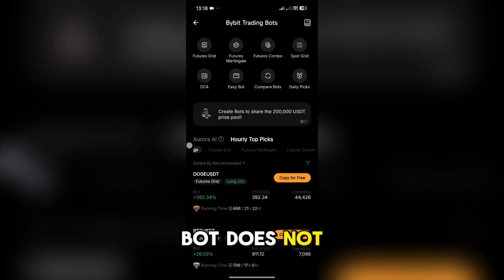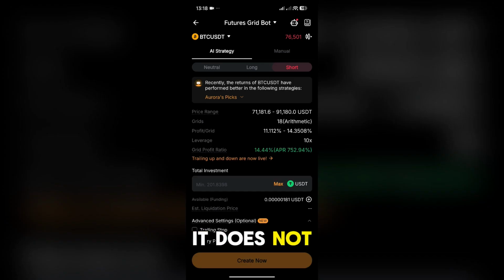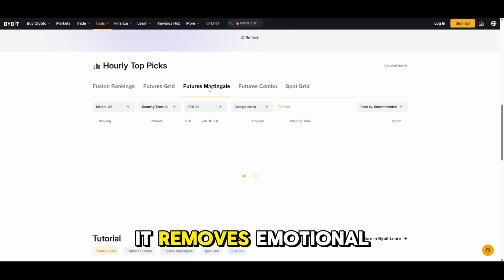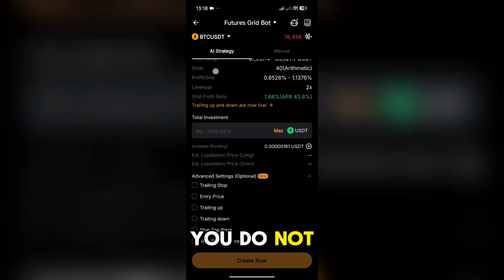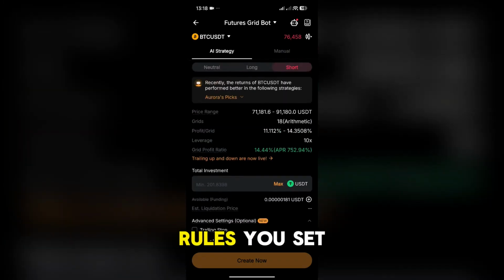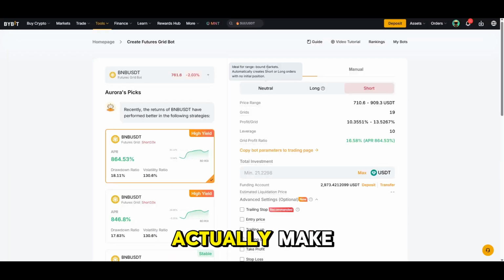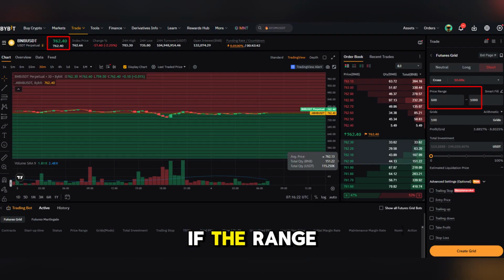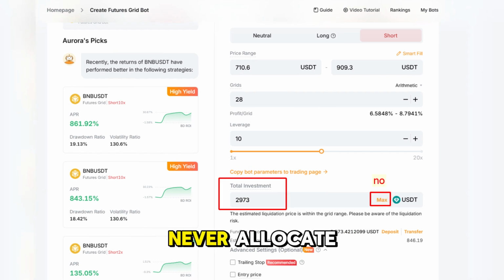Bybit Trading Bot 2026: 3-Step Setup to Automate Trades & Stop FOMO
Bybit Trading Bot Tutorial: How to set up Automated Trading to remove emotions and trade consistently.  Struggling with fear or FOMO while trading? In this video, I’ll show you exactly how to use Bybit trading bots to automate your system and stop making manual mistakes.

📌 What you will learn in this video:  We dive deep into the world of automated trading. Whether you are interested in Spot Grid Bots, DCA Bots, or Futures Grid Bots, this tutorial covers the settings that actually make sense. We also discuss why most traders lose money and how risk management is more important than the strategy itself.

00:00 Stop Losing Money on Bybit | The Truth About Unplanned Trading
00:30 Trading Psychology | Why 90% of Traders Fail
00:58 What Is Automated Trading? | Remove Emotions from Trading
01:23 What Is a Bybit Trading Bot? | No Coding Required
01:45 4 Popular Bybit Trading Bots (Grid, DCA, Futures…)
02:19 ⚠️ Critical Warning | Risks of Using Trading Bots
02:47 Why Bybit Is the Best Exchange for Bot Trading
03:11 Create a Bybit Account | Fee Rebate & Bonus
03:34 How to Access Trading Bots on Bybit (Step by Step)
03:52 How to Choose the Right Trading Bot for Any Market
04:13 How Grid Trading Bots Work (Simple Explanation)
04:35 Deadly Mistakes When Using Grid Bots
04:52 What Is a DCA Bot? | Long-Term Investment Strategy
05:08 Trading Strategy vs Risk Management | Why Accounts Get Wiped
05:26 3 Key Settings That Make Trading Bots Profitable
06:06 Stop Loss for Trading Bots | When to Turn Off the Bot
06:30 Why Many People Think Trading Bots Are a Scam
06:51 Realistic Profit Expectations with Trading Bots
07:13 Who SHOULD & SHOULD NOT Use Trading Bots
07:31 Security & Fund Control When Using Bybit Bots
07:49 Can Trading Bots Survive a Market Crash?
08:12 Why Trading Fee Rebates Matter
08:29 Bybit Referral | How to Maximize Long-Term Profits
08:54 Advice for Beginners | Start Small & Trade Safely
09:27 Final Summary | Smart Roadmap for Using Trading Bots